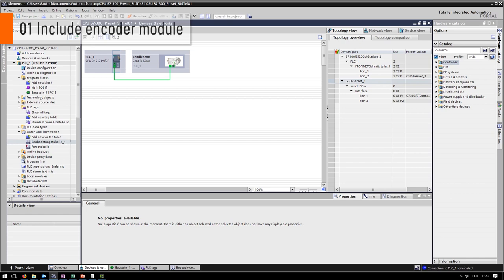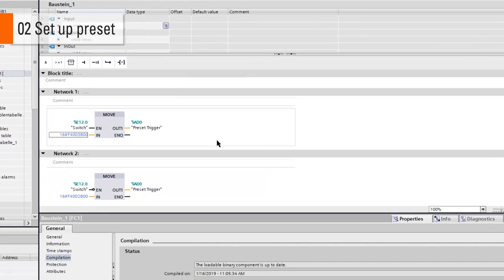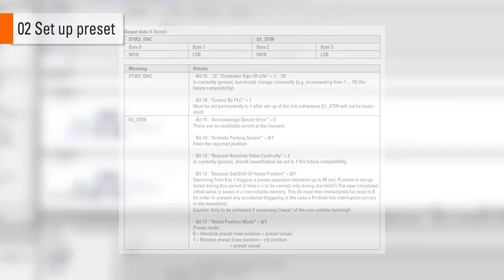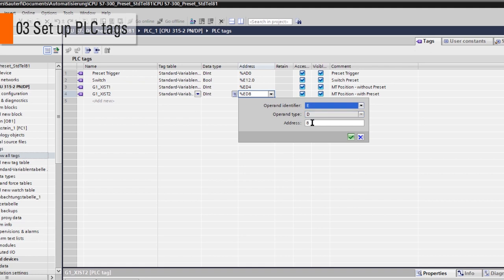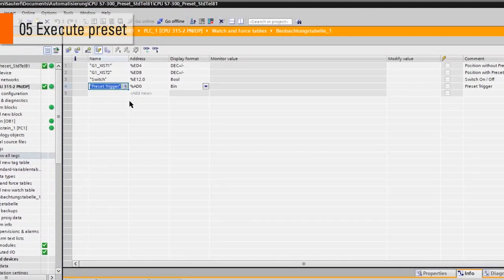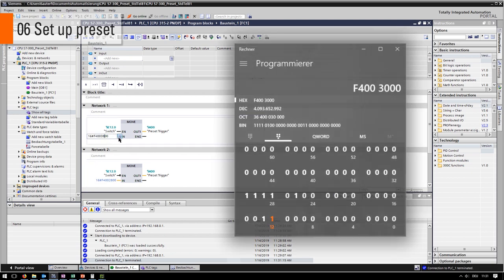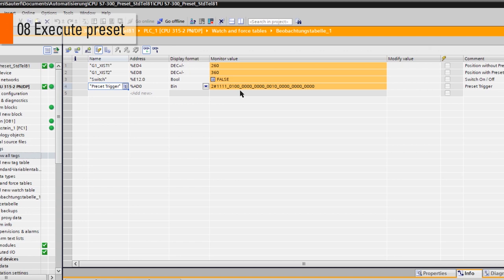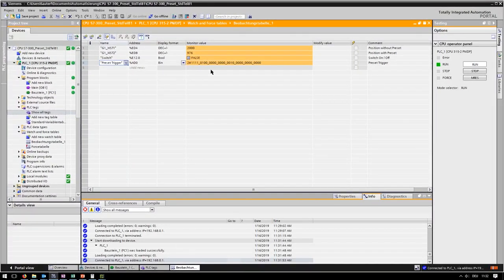How to set a preset using Std.Tel.81 I Kübler Group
Relative preset
00:20 Include encoder module
01:35 Set up preset
03:52 Set up PLC tags
05:29 Download in PLC
05:58 Execute preset

Absolute preset
07:26 Set up preset
08:12 Download in PLC
08:30 Execute preset